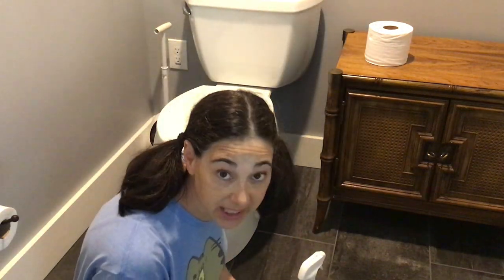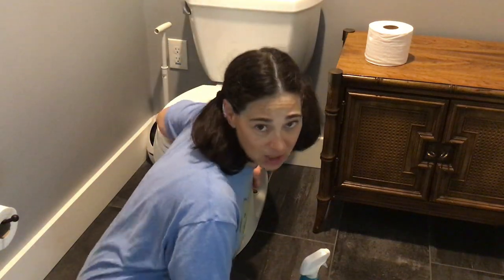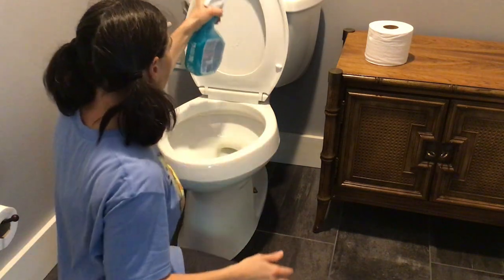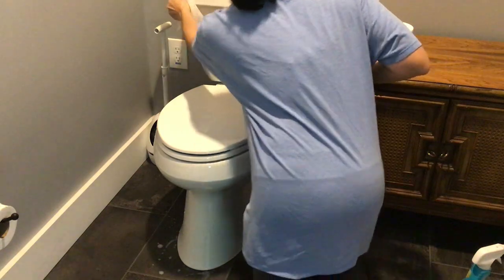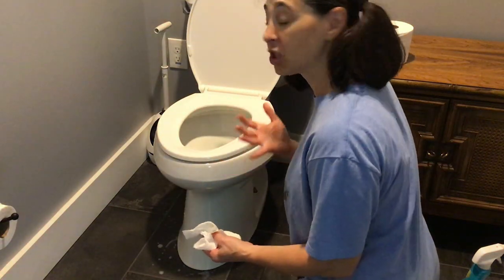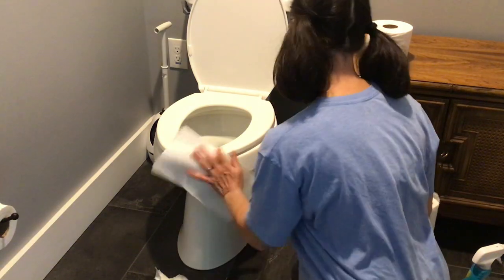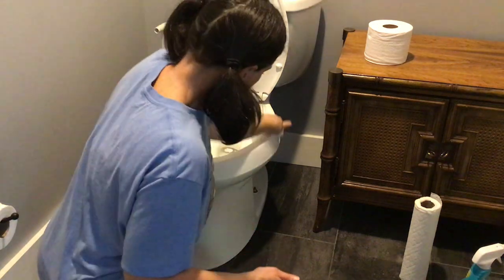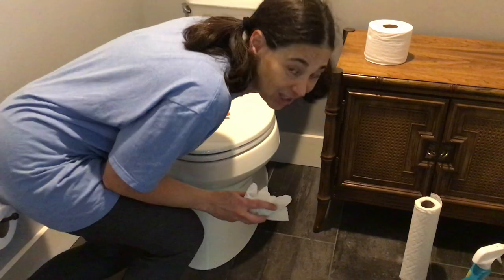How I clean the toilets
Remember, the bowl is only the beginning.